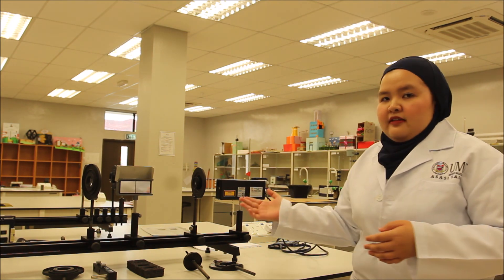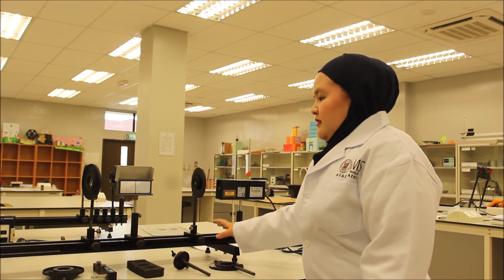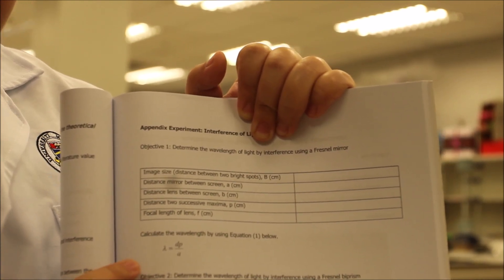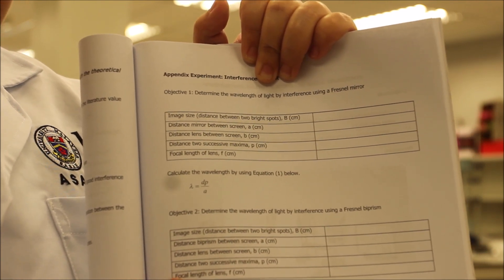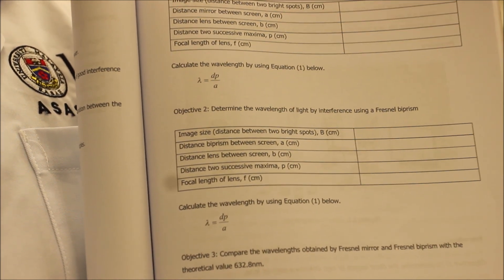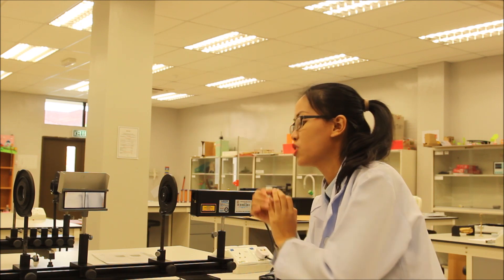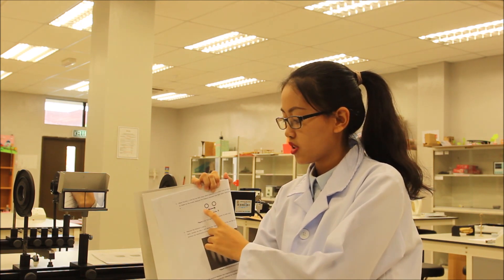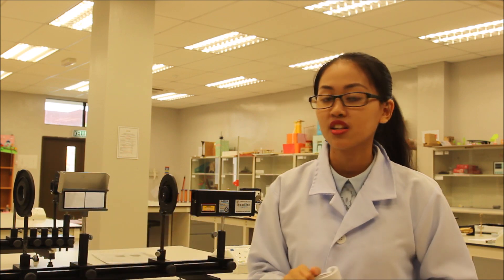INTERFERENCE OF LIGHT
The purpose of this video is to give a guide for UMS ASASI students' in their practical Physics of Sem 2. Please maximize your speaker or listen via headphones for clear audio.

Videographer by Melvin Adrian Jimoli.

Demo and explanation of the experiment by Floressy Juhim and Nur Nazleen binti Joss @ Johari.

Special credits to Mohd Affendy Abdul Razak (Lab Assistant).